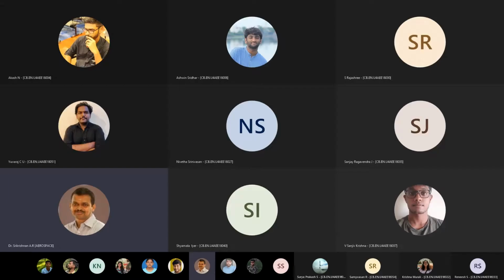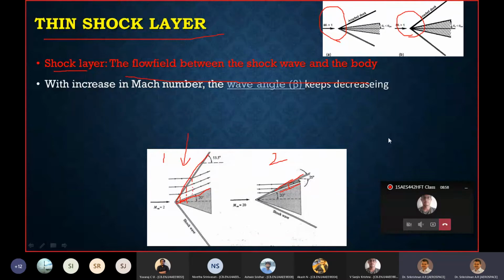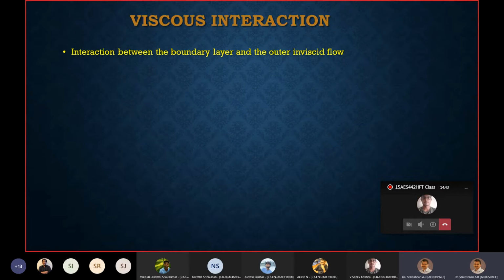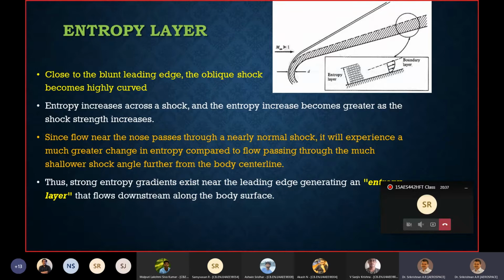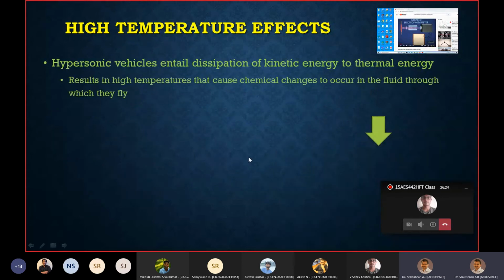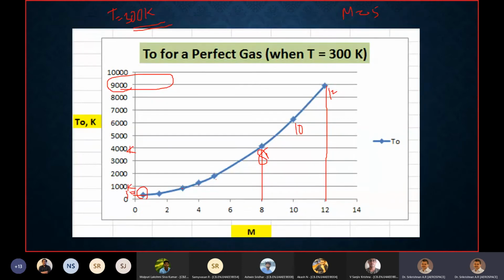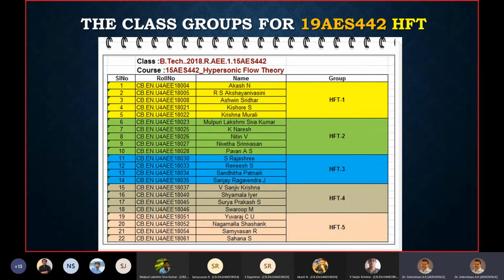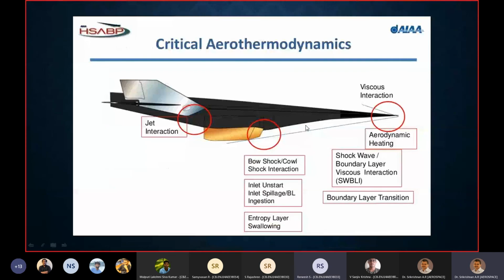AES442 20th Jul